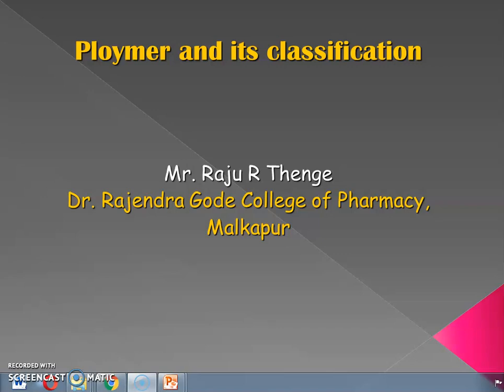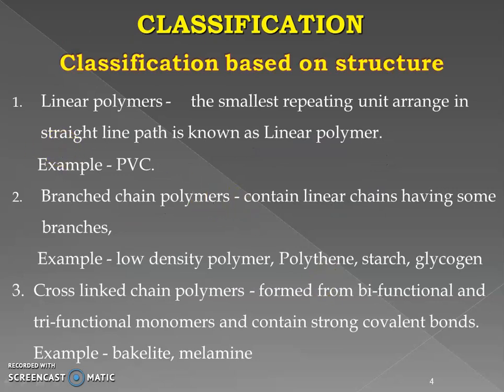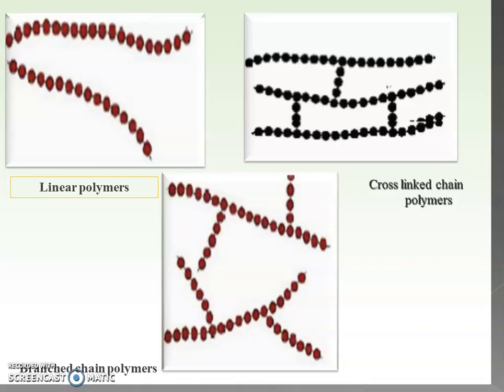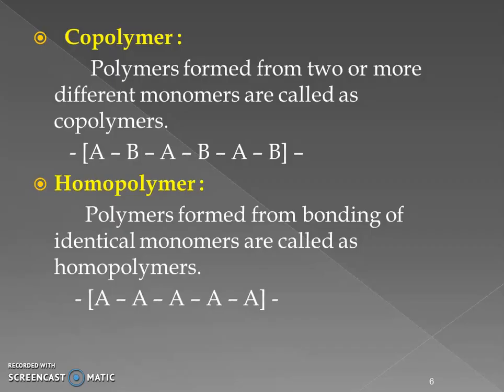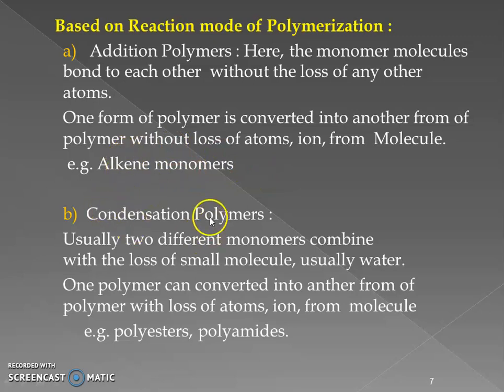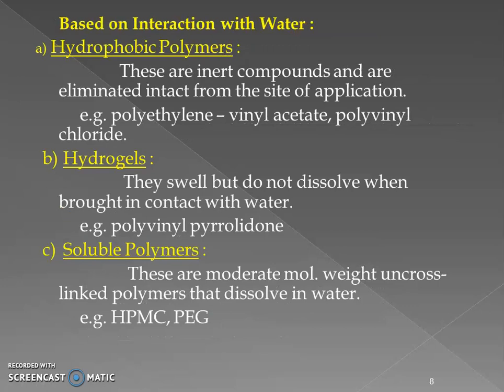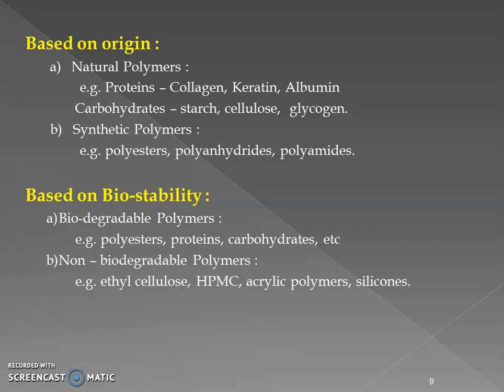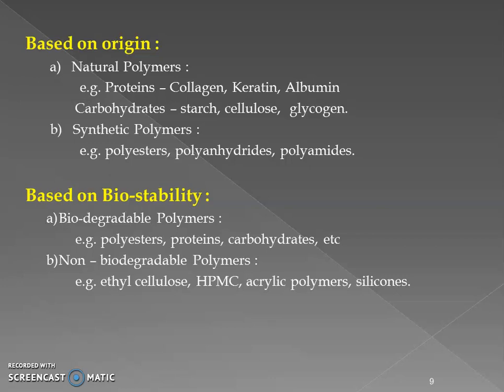Polymer and its Classification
Education/Pharmacy/Pharmaceutics/Novel Drug Delivery System/Polymer and its Classification